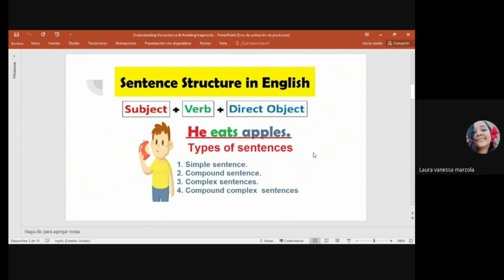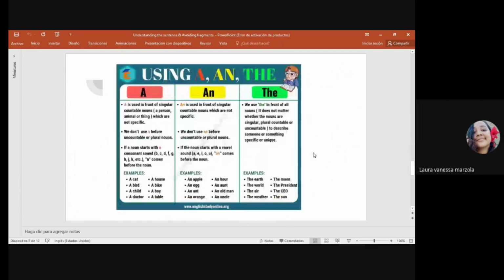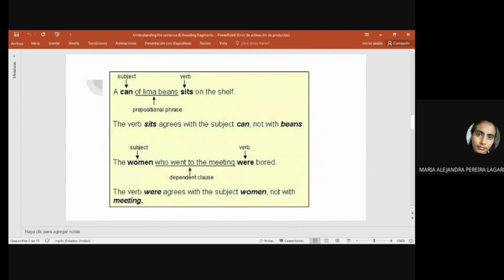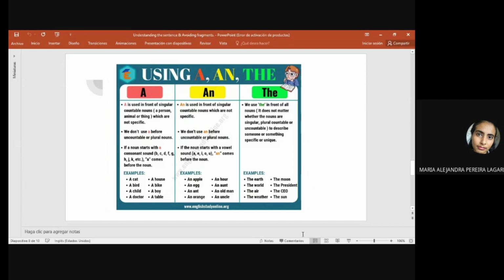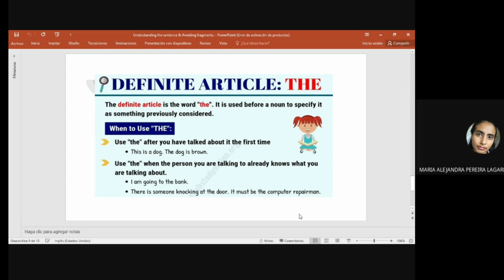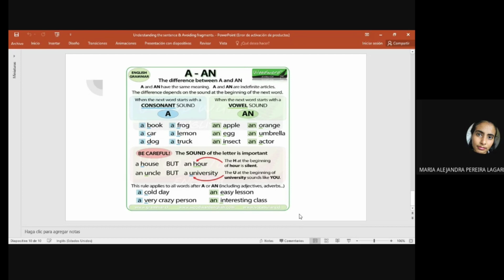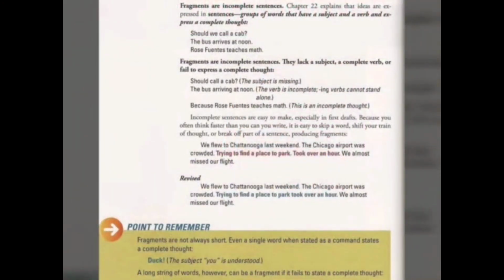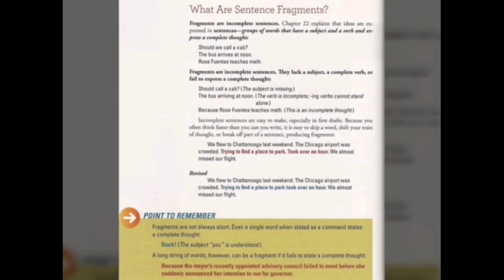Understanding the sentence & avoiding fragments